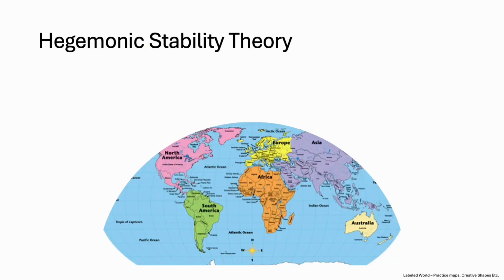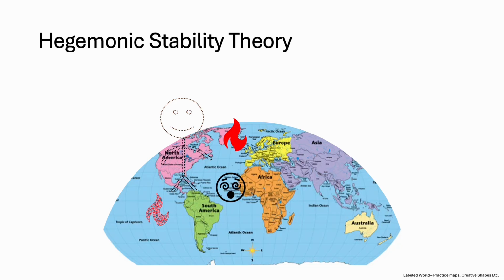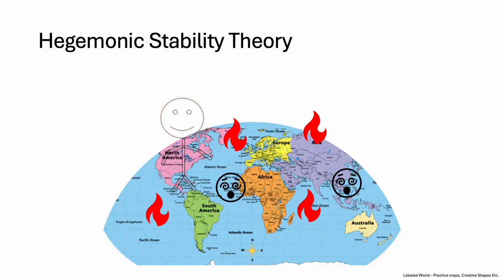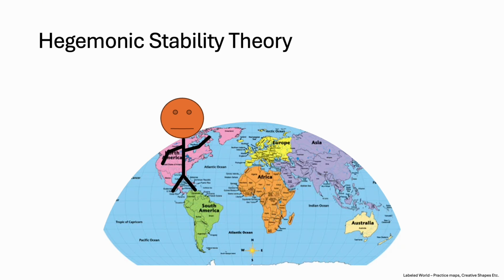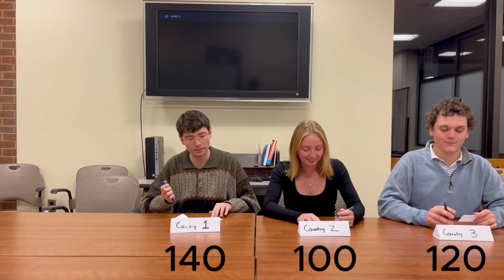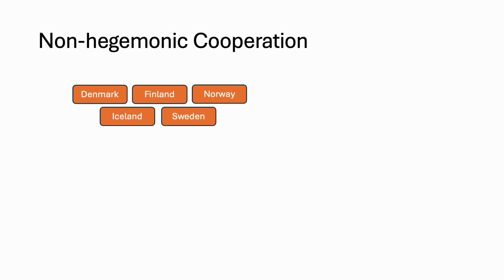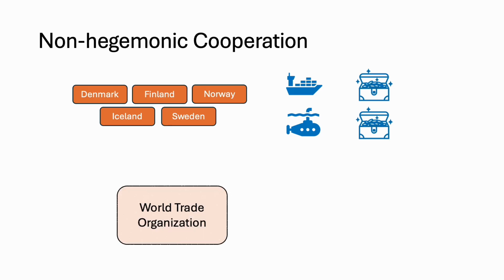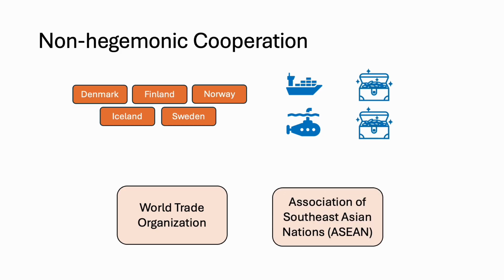3D Project Part III HST